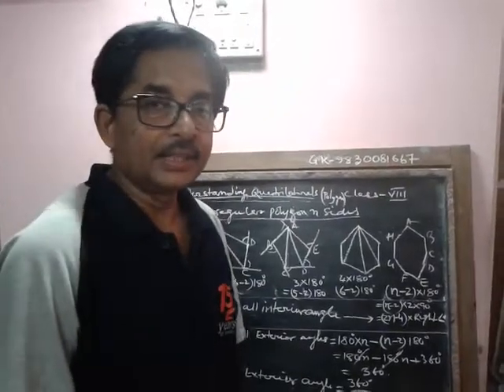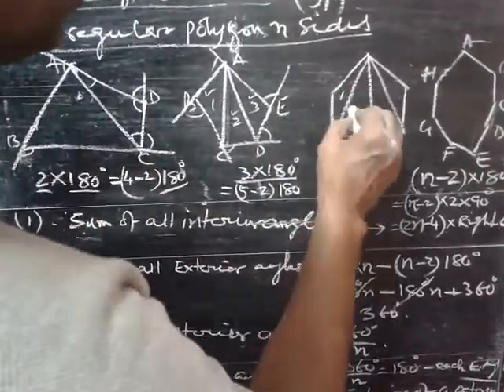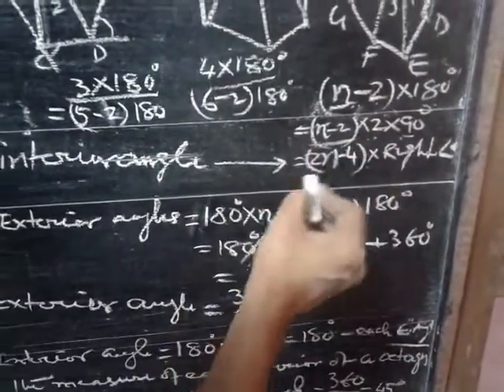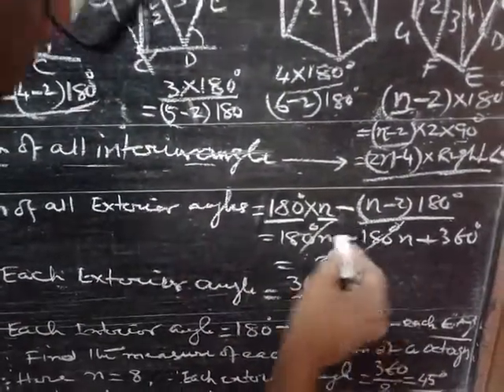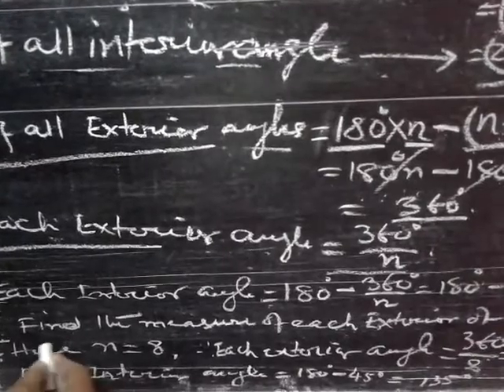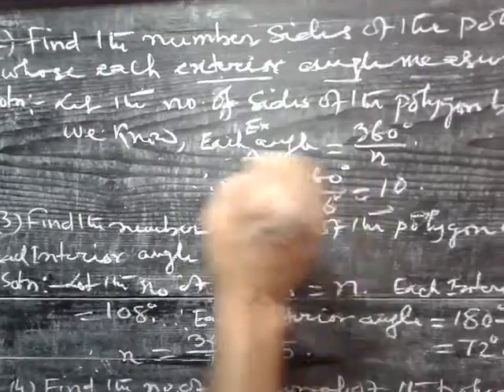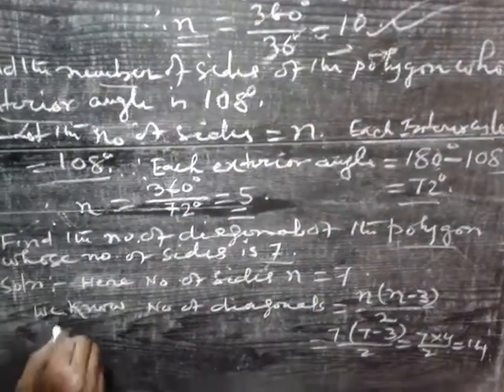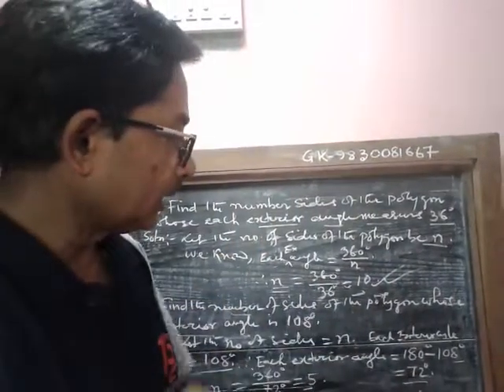UNDERSTANDING QUADRILATERALS( PART - 2 )